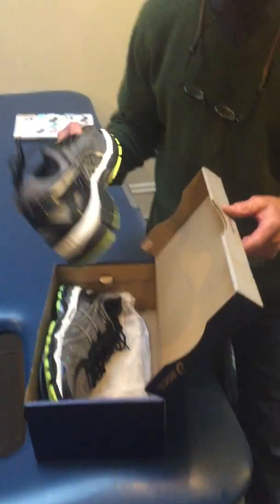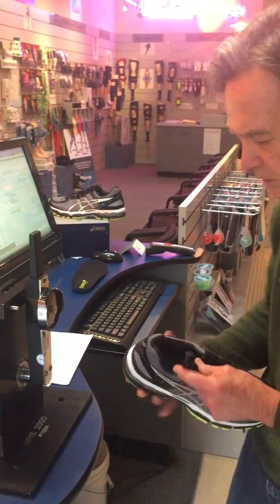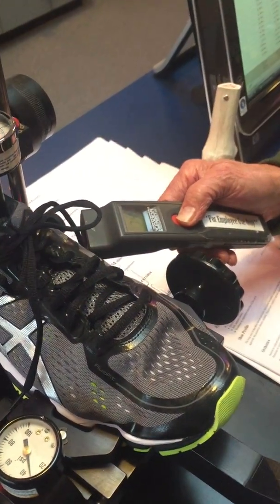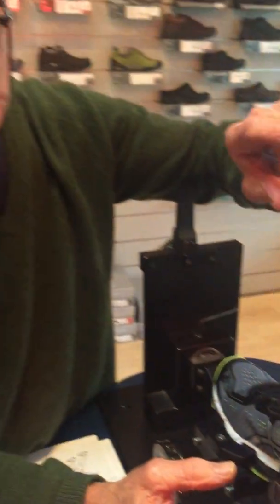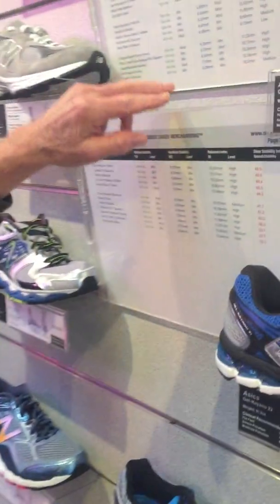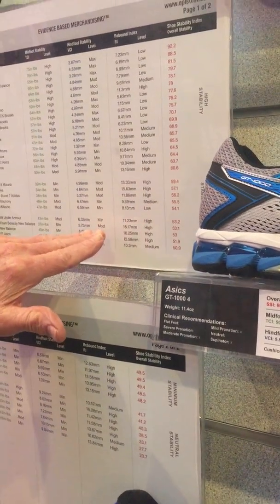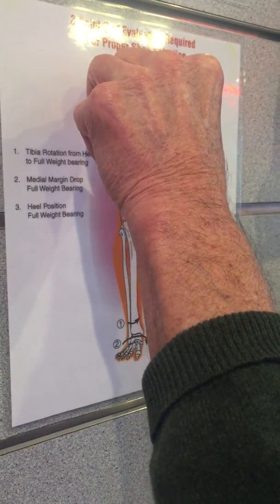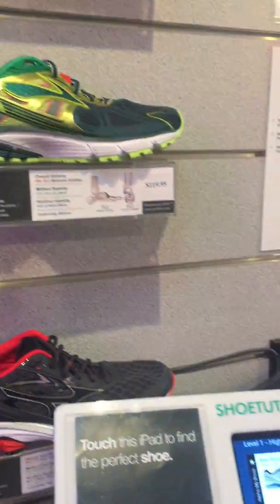Optimal Performance Index System: Asics GEL-Kayano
This is a video of Craig Norton, PT, testing the structural integrity of the Asics GEL-KAYANO running shoe. He is using the OPIS machine, formally known as the Optimal Performance Index System, which he designed. If you would like Craig to test a certain pair of running shoes, send him an email at with the brand and model.

The OPIS Machine measures three shoe parameters:

1) Torsion Control index (TCI) indicates the ability of a shoe to control torsional forces of the foot that occurs with pronation or supination during the weight-bearing phase of the gait cycle. Proper torsional control improves the alignment of the lower extremities, which can help reduce injuries and make the gait cycle more efficient.

The Torsion Control Index is measured by simulating the forces of foot pronation. This is accomplished by twisting the forefoot of the shoe toward the medial longitudinal arch with the heel counter stabilized. The shoe's resistance to this torsional force is measured in inch-pounds and provides the index of stability.

Vertical Compression Index (VCI) indicates the shoe's ability to control compressive forces, and some torsional forces, that occur during the weight-bearing phase of the gait cycle. Proper vertical support reduces impact forces and minimizes undesirable heel motion, which can lead to injuries if not controlled. A shoe's vertical support is analogous to a car's suspensions. People of larger stature need firmer shoes.

The vertical compression index is measured by applying a fixed pressure to the mid-sole and then measuring the distance it has been compressed. the shoe's vertical compression is measured in millimeters. A higher index indicates a softer vertical support and a lower index indicated a firmer vertical support.

Rebound Index (RI) indicates the amount of energy return in the mid-sole of a shoe subsequent to the compression forces that occur during the weight-bearing phase of the gait cycle. A higher rebound factor indicates greater energy return from the shoe, and thus less energy required from the shoe-wearer, during physical activity.

The rebound index of a shoe is measured by compressing the mid-sole to a fixed amount of pressure using a heel block. One the heel block reaches the predetermined pressure, it is released. The distance the block travels upward after being released is then measured in millimeters, and is proportional to the stored energy of the shoe, or simply put, a rebound factor.

The Asics GEL-Kayano Stability index:
TCI: 49 in/lb in midfoot
VCI: 7.11 mm rear rear foot compression at 100 psi
RI: 12.58 mm (high)
OVERALL STABILITY: 51.9 (minimal stability)

A subsequent shoe recommendation is for neutral to mild pronators of lighter stature.

for a more comprehensive shoe-testing database.

LAFOOT PLUS: A SPORTS HEALTH & WELLNESS CENTER